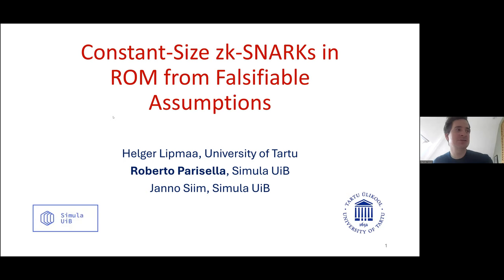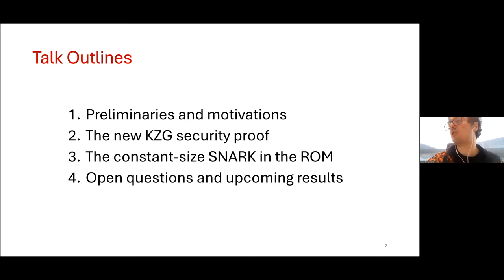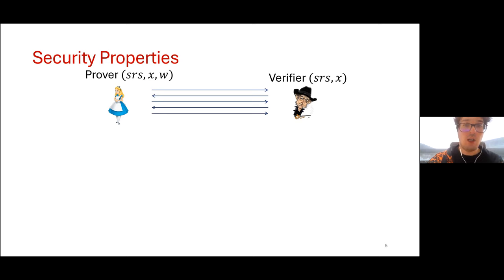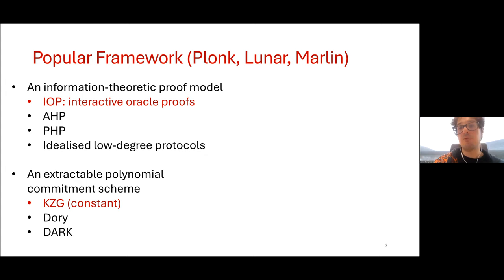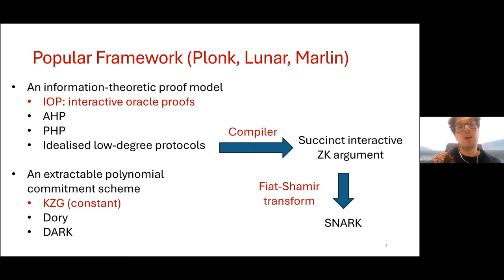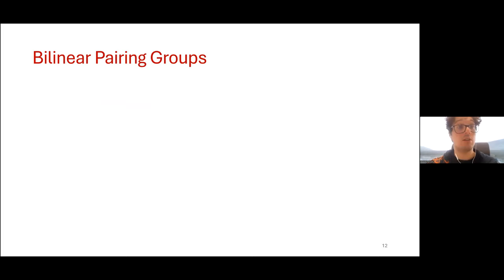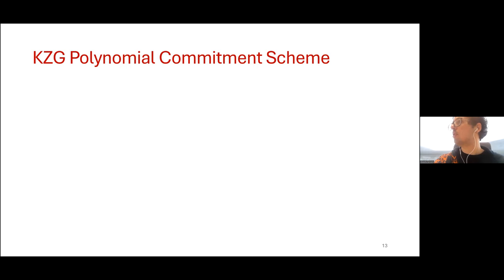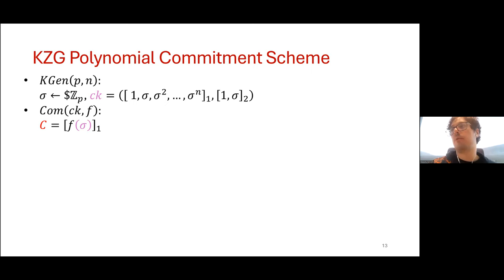Constant-Size zk-SNARKs in ROM from Falsifiable Assumptions - Roberto Parisella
This work proves that the seminal KZG polynomial commitment scheme (PCS) is black-box extractable under a novel simple falsifiable assumption ARSDH based on RSDH.
In other words, this is one of the easiest and more interesting ways on which KZG knowledge soundness has been proven so far.